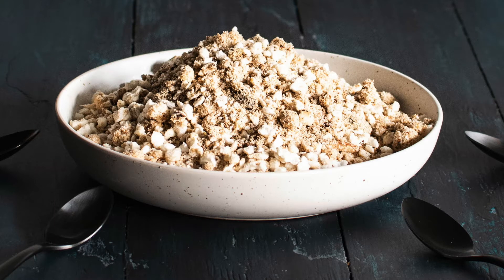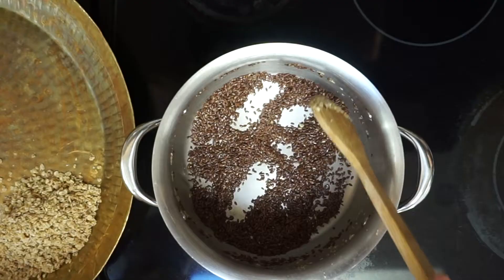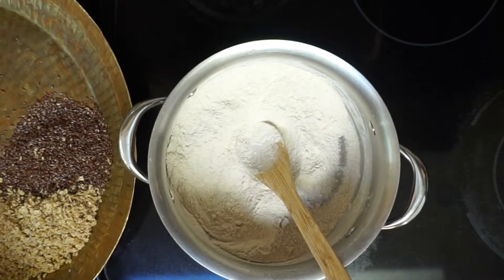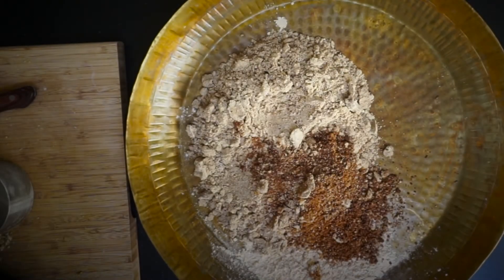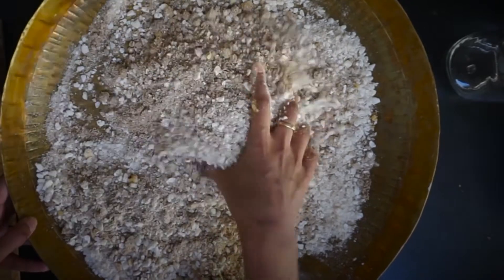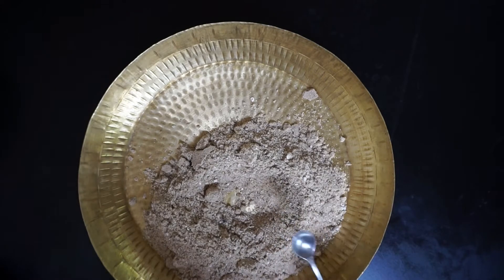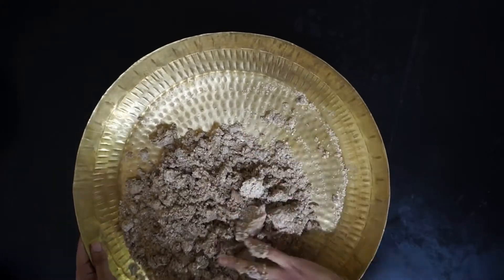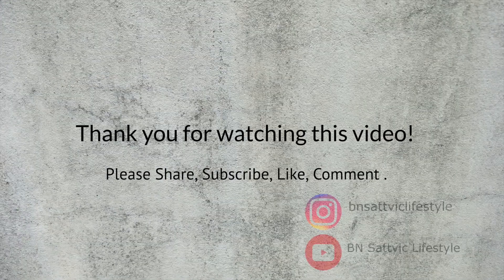Panjiri and its Laddus Recipe | A Guilt Free Dessert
Sharing with you is very versatile, easy to make and healthy recipe name Panjiri. It can be a healthy breakfast, a desert or a go to item that can be made ahead of a time.

INGREDIENTS
1/2 cup of rolled oats
1/2 cup of flax seeds
1 cup of whole wheat flour
7-8 tablespoon of ghee
4 oz of fox nuts
1/2 cup edible gum.
3 cups of dry nuts of your choice
1 cup jaggery